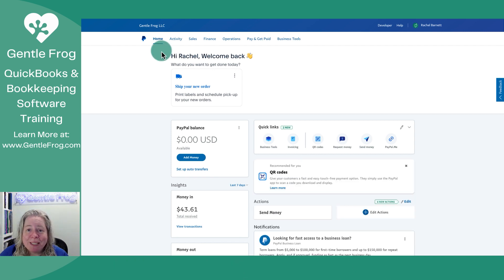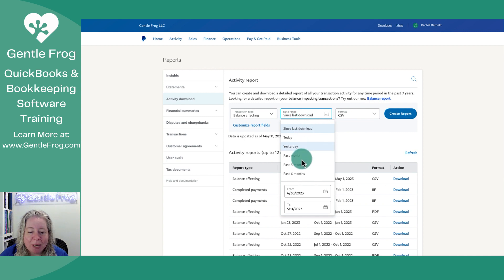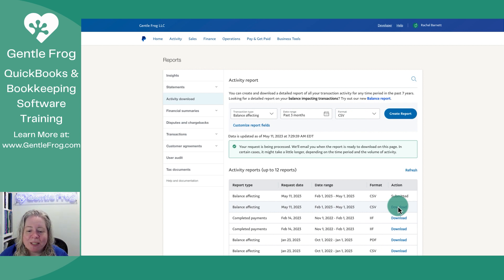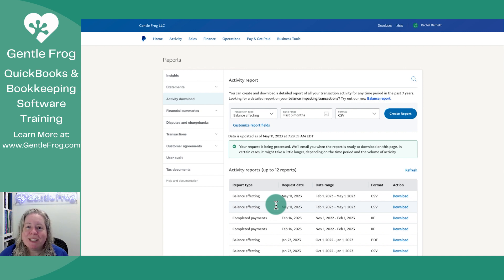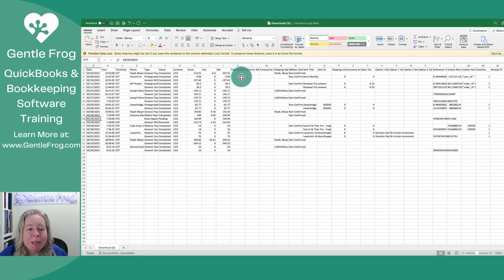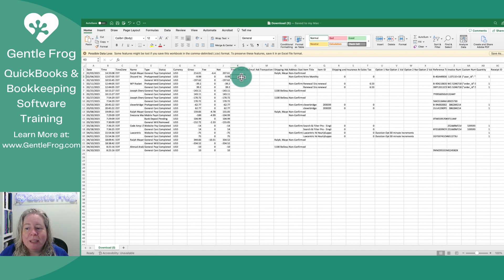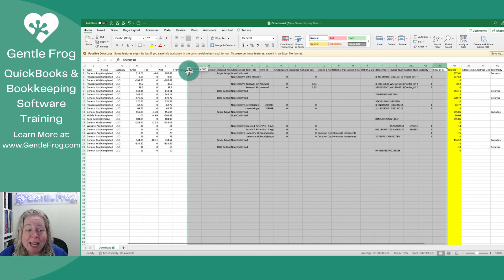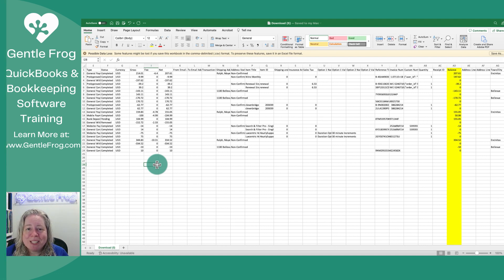How to Download PayPal Transactions with Running Balance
In this PayPal tutorial, I guide you through the process of downloading your PayPal transactions to a CSV file with the added benefit of having a running balance displayed on the right-hand side. With a step-by-step walkthrough, you'll learn how to access the activity download feature, select the Balance affecting report, and specify your desired date range. I'll show you a sample download, highlighting the important details and revealing the hidden running balance.

Watch this tutorial to streamline your PayPal transaction analysis and effectively manage your financial records.

Timestamps
00:00 - Intro
00:27 - Balance affecting report
01:17 - Downloaded CSV report
01:30 - Finding the running balance
01:52 - Outro